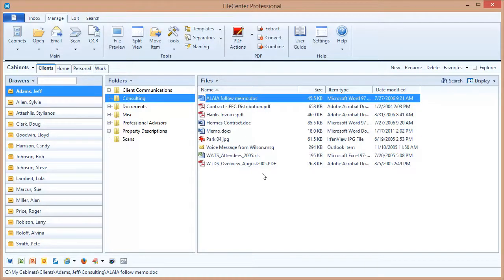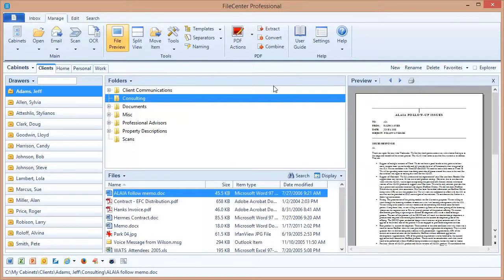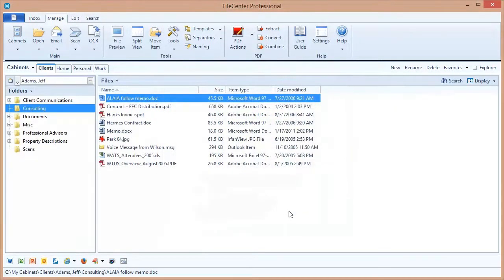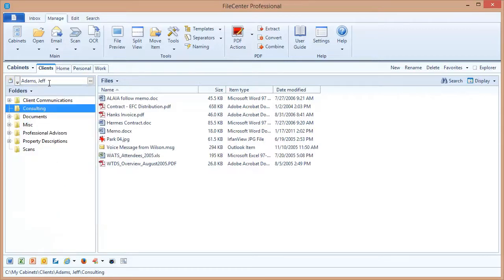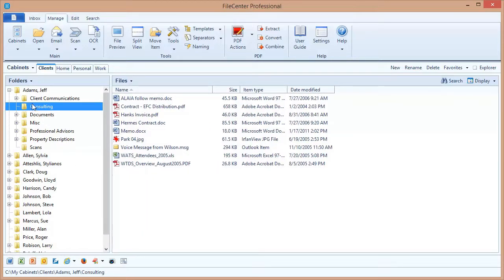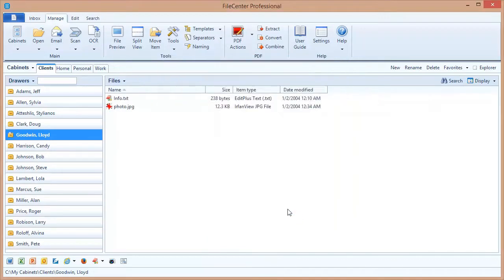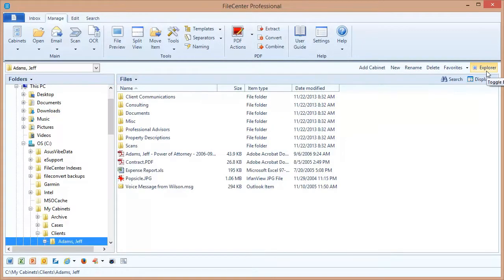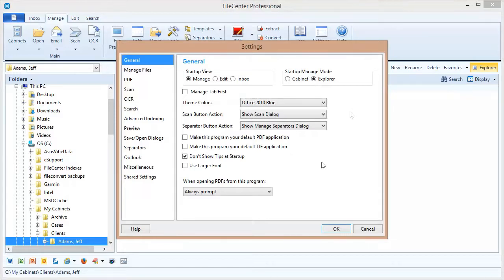FileCenter Tutorial - Cabinets Part 2, Alternate Layouts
Alternatives to the standard "cabinet" layout, including explorer views, hiding folders, and displaying drawers in a drop-list.